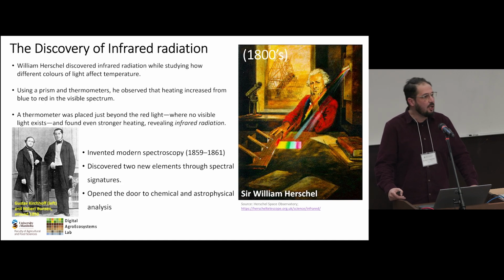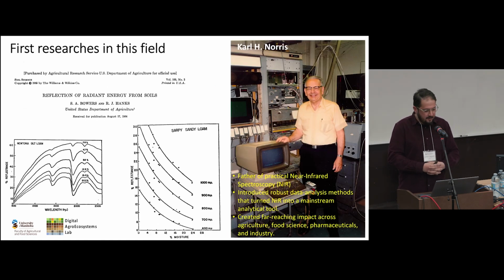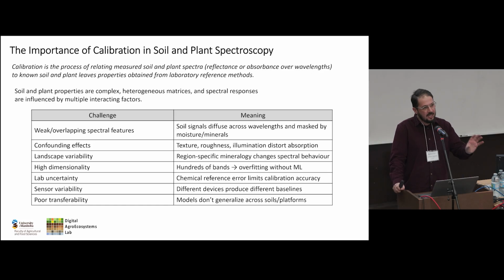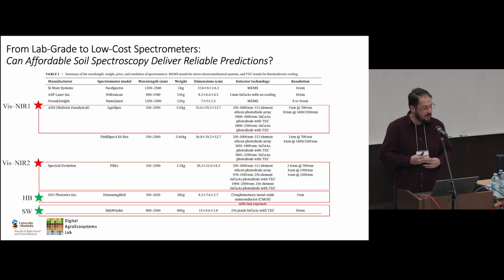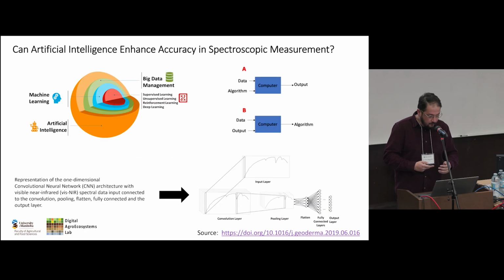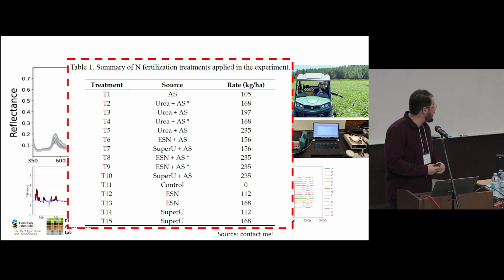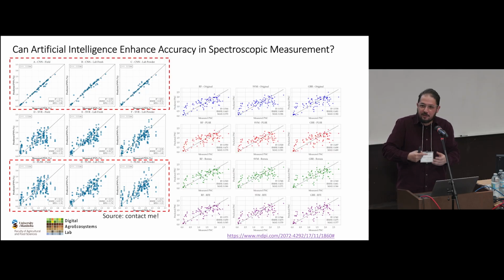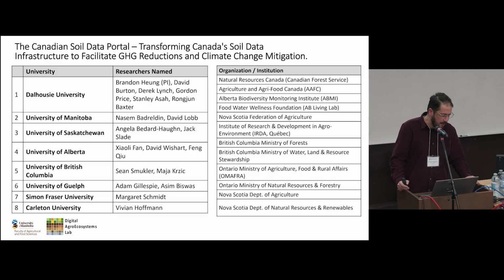MAC 2025 - Spectroscopy for Soil and Crop Assessment: Principles, Applications, and Opportunities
Dr. Nasem Badreldin
"Spectroscopy for Soil and Crop Assessment: Principles, Applications, and Opportunities"

Manitoba Agronomist Conference
Day 10 Session 09: Wednesday, December 10, 2026